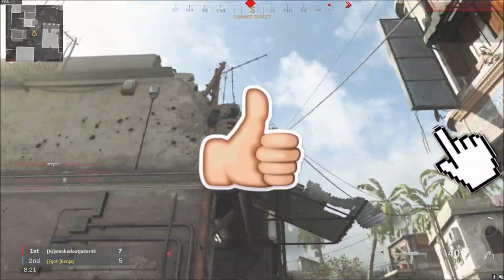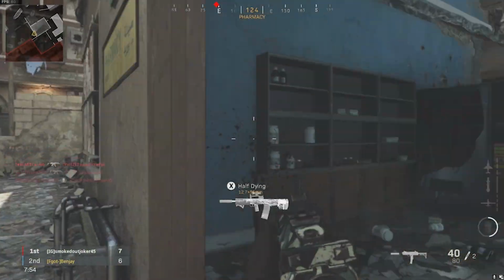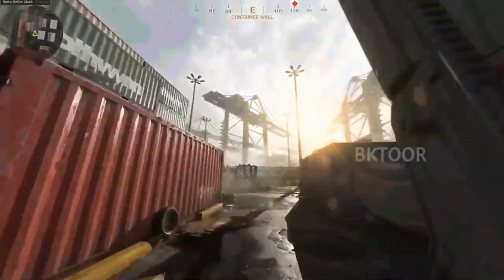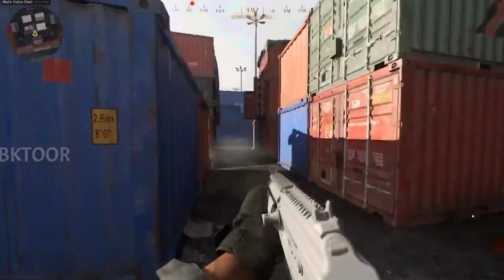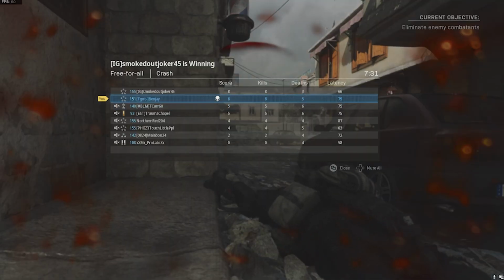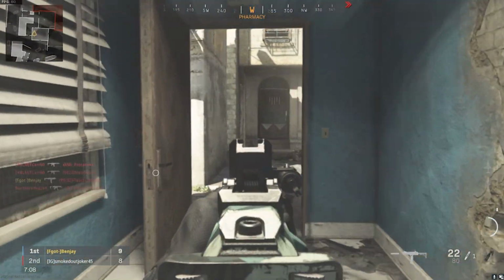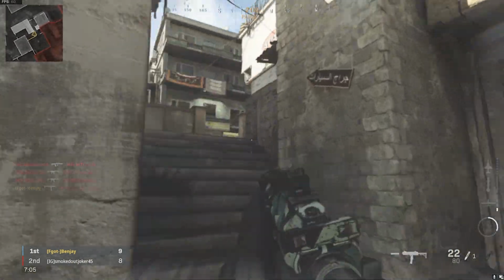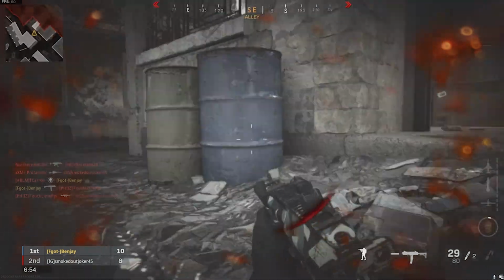2 NEW WEAPONS Coming In Modern Warfare Season 4! (GAMEPLAY)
In this video, I’m showing you 2 new weapons coming to modern warfare season 4! These new modern warfare leaks show that the Galil & the vector will be in the next season! Call of Duty modern warfare season 4 has been delayed, but expect these 2 new weapons to be in the modern warfare season 4 update! Also, expect a trailer for these new weapons soon!

Drop a LIKE For More Modern Warfare News/Update Videos! :D